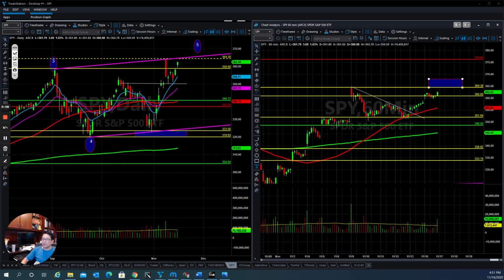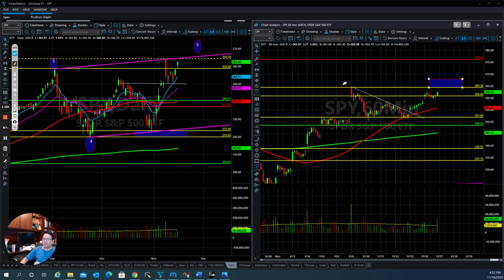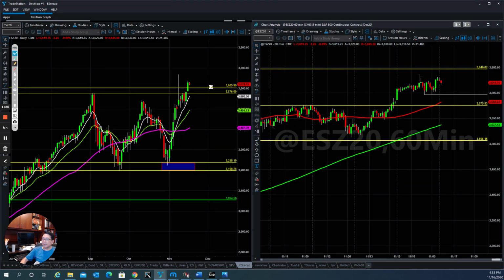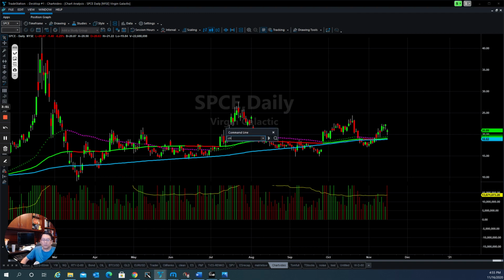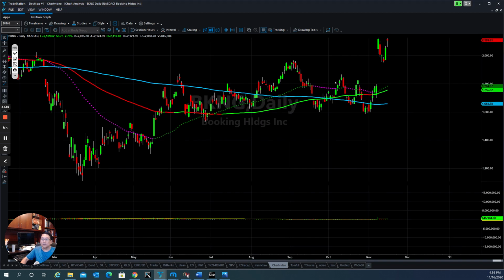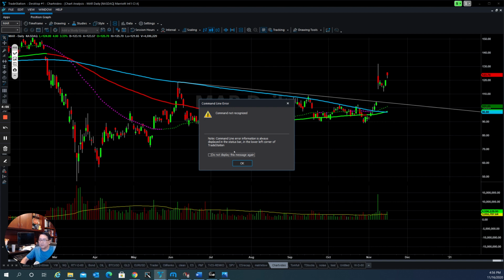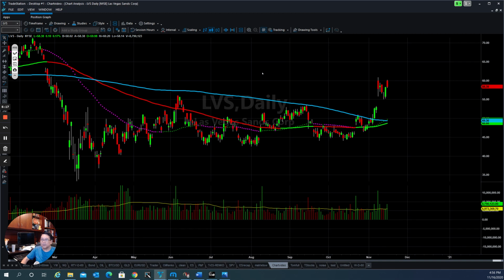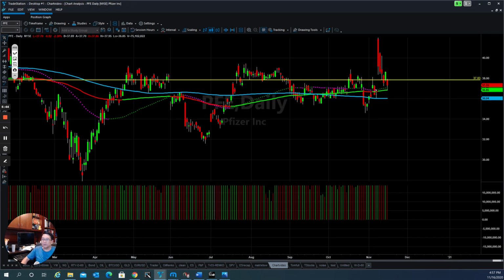November 16 - Tom's Swing Trading Update: +$15.4k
Tom's Swing Trading Update for November 16, 2020. Took +$15,472 PROFIT!